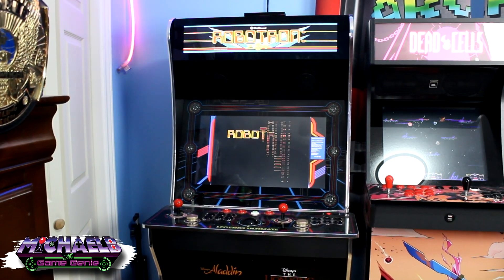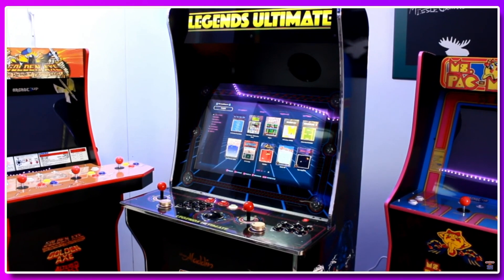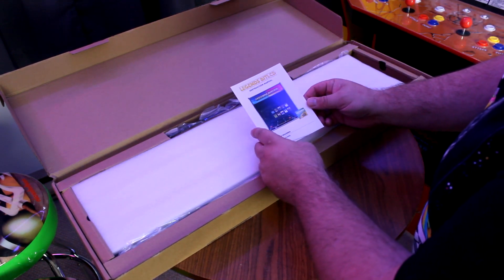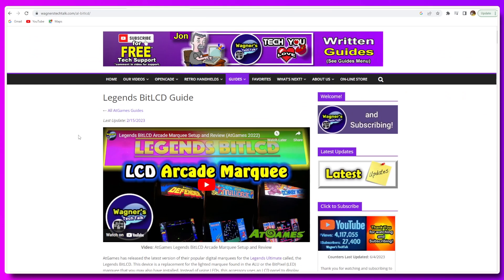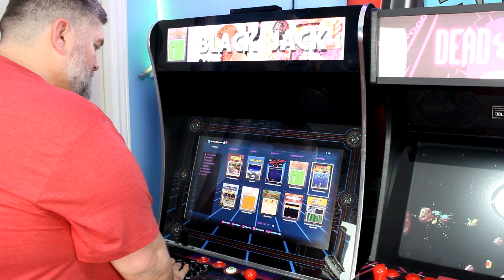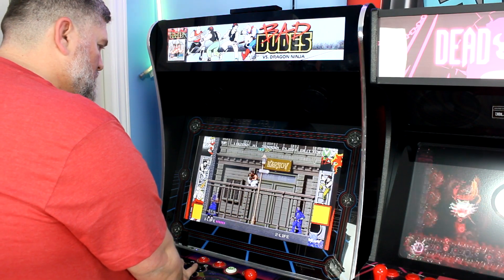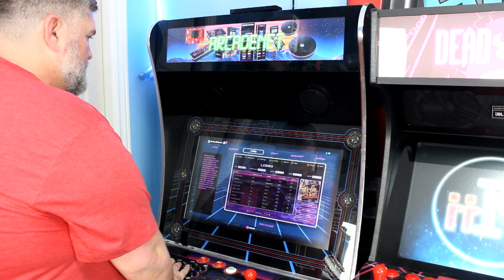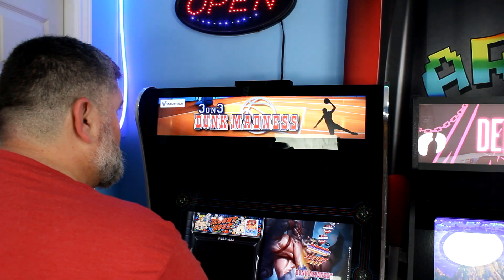Legends BitLCD Adds Much Needed Nostalgia To Your AtGames Legends Ultimate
Legends BitLCD Adds Much Needed Nostalgia To Your AtGames Legends Ultimate! Most Multicades can be pretty bland in the looks department and the AtGames Legends Ultimate is no exception but with the Legends BitLCD you can add some much needed nostalgia to the arcade by bringing in 1000's of lit marquees to support both the stock and added games.